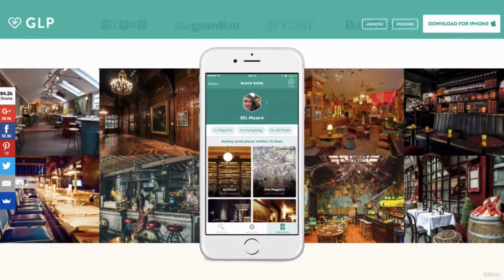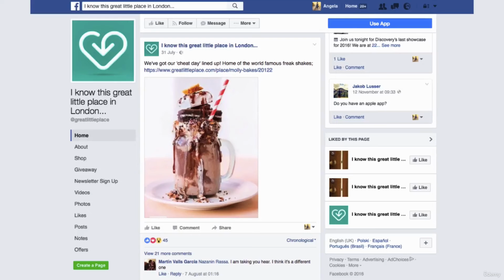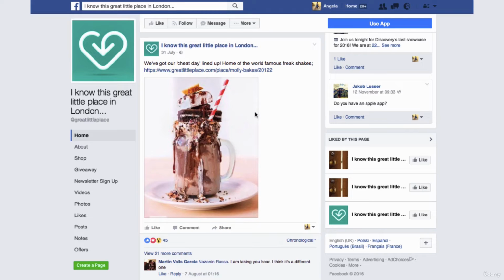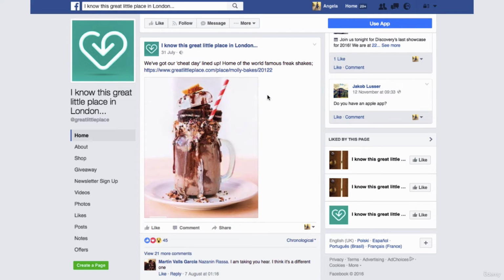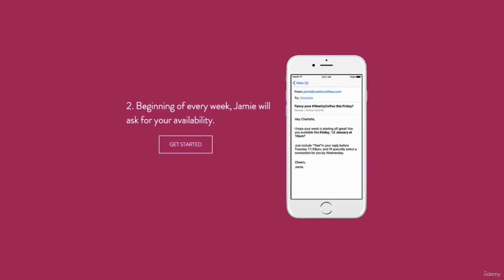475 4 Creating a Minimum Viable Product